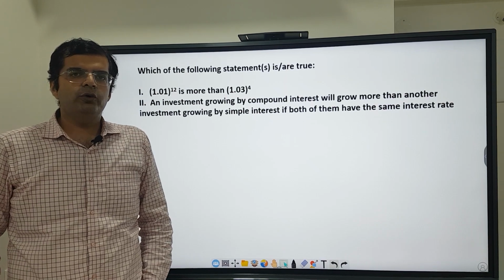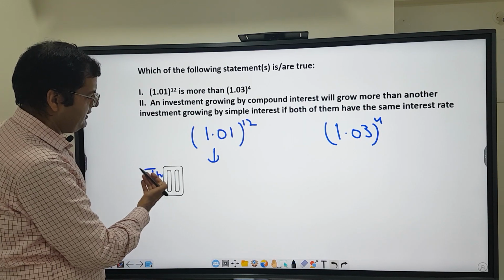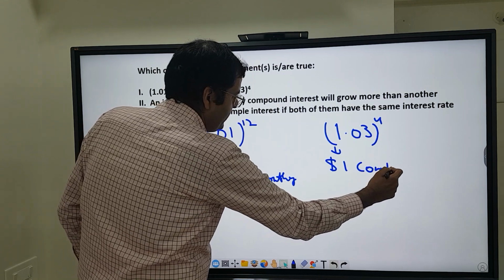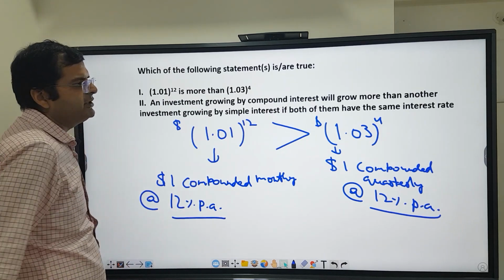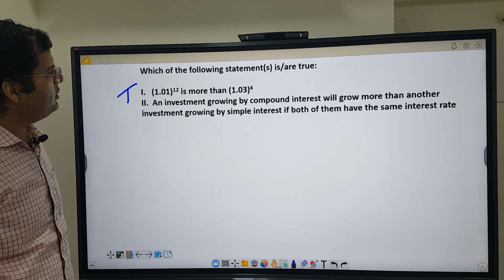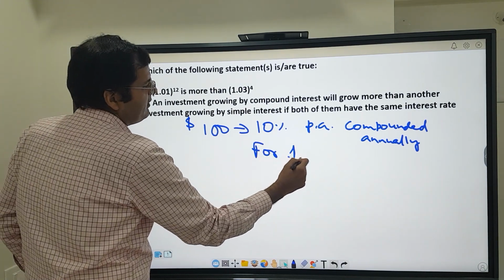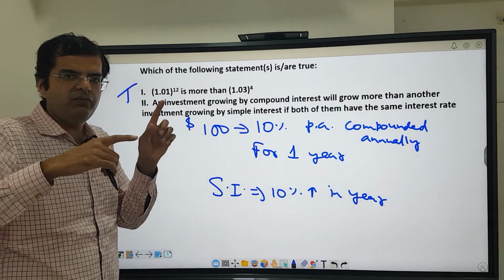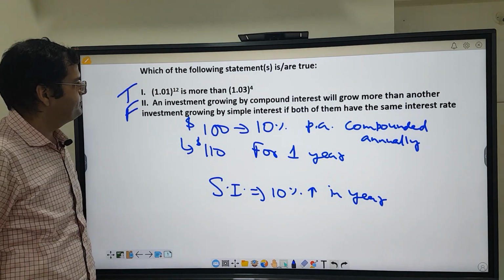Ratio and Percentages – Question 54 Solution from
This is the solution to question number 54 of the Ratio and Percentages chapter. to access complete course videos for CAT, IPMAT, BBA entrance, Olympiads, AMC, SASMO, SNAP, XAT, NMAT, GRE, GMAT and other aptitude-based exams. The entire course of recorded videos is free to access at any time using an internet connection.